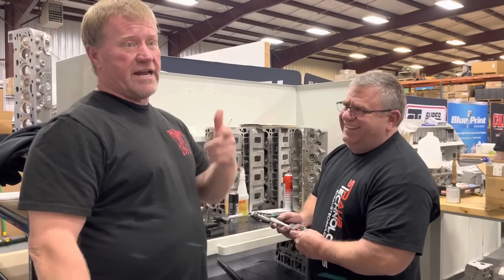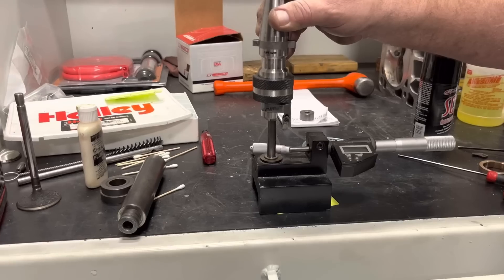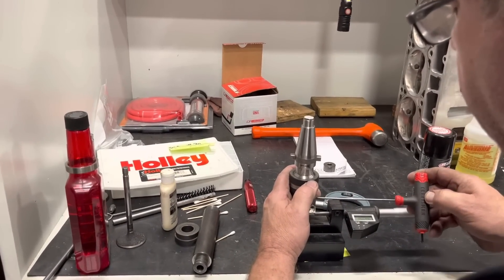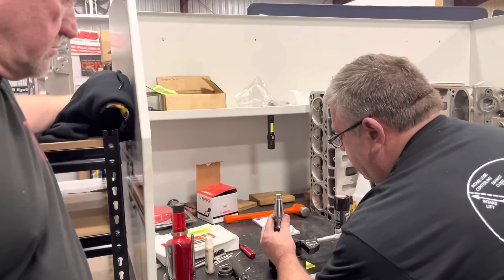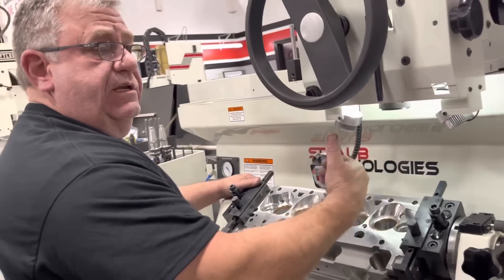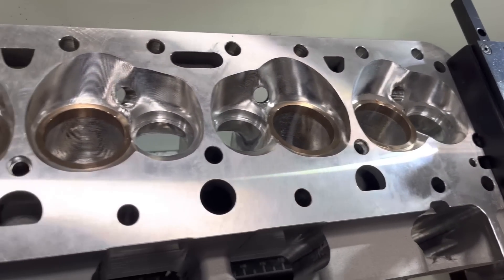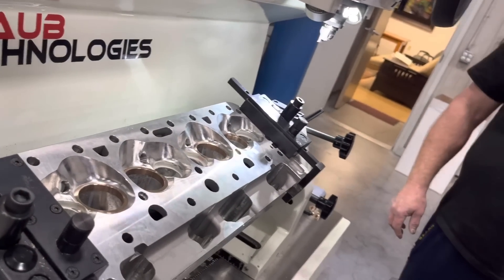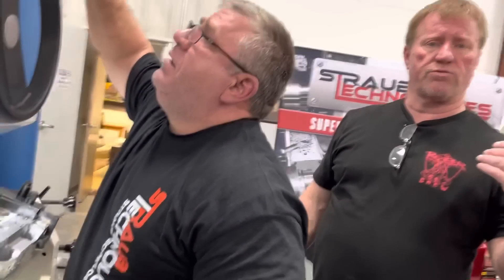Valve Seats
Billy Fisher at Straub Technologies shows us the process of seating valves.